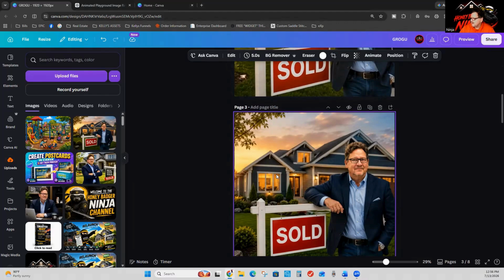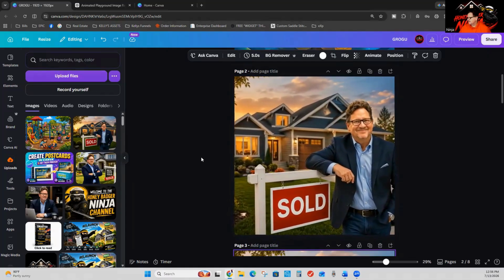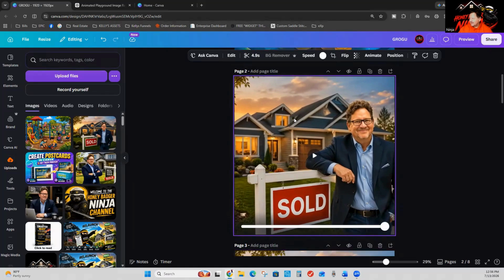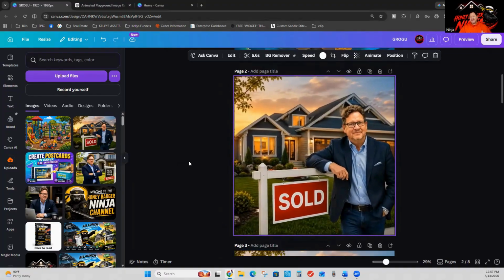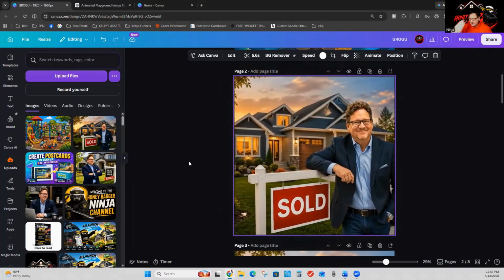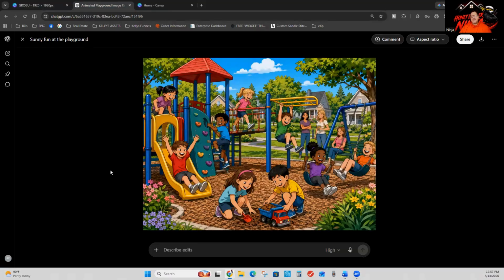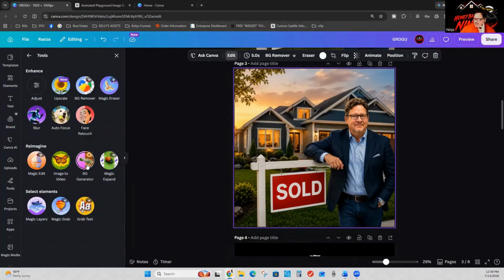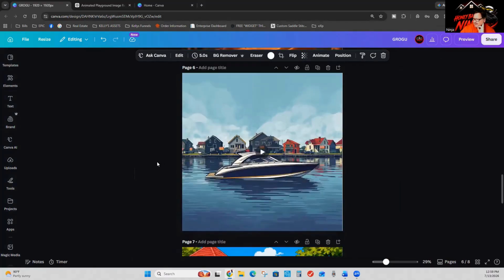This Canva Trick Turns Any Photo Into a Video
Learn how to turn any image into an eye-catching video using Canva. In this quick tutorial, I’ll show you how to animate a still image and create a professional-looking video in just a few simple steps.

Welcome to the Honey Badger Ninja Nation Channel with Kelly Wheeler.

This channel is built for real estate agents who want to become the go-to agent in any market, city, or niche they choose.

Imagine having a world class team BUILDING your business at no cost to you!

Discover how to leverage my $100K-a-month marketing team and transform your real estate business without getting buried in tech, ads, or complicated systems.

Our goal is simple: help agents close more deals, build better lead generation systems, and grow their business with less stress.

Here is what you get access to:

Our best-performing marketing campaigns

Our proven systems and processes

Low-cost, high-performing ad strategies

Social media lead generation systems

Personal coaching, training, support, and implementation help

We help turn your social media platforms into lead-generating machines so you can focus on what matters most: conversations, appointments, and closings.

You do not have to figure it all out alone.

You bring the ambition.

We bring the roadmap, the tools, the marketing, and the support.

Watch our live webinar every Thursday and see how you can access this for free

Ready to become the agent everyone thinks of first?

Let’s go.